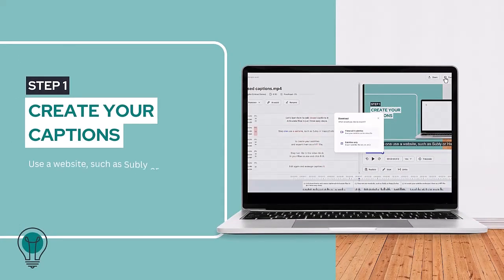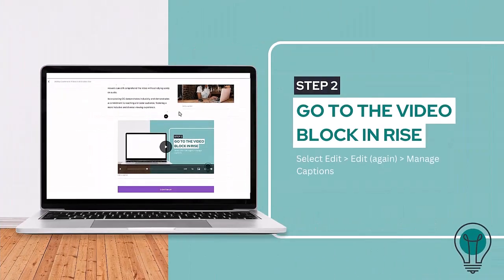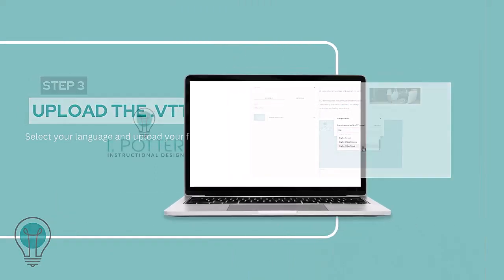Articulate Rise Video Captions Made Easy: A Comprehensive Tutorial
In this quick, comprehensive tutorial on Articulate Rise video captions! In this one-minute video, we'll guide you through the simple and efficient process of creating and adding captions to your Articulate Rise videos, ensuring accessibility and inclusivity for all viewers.

Are you looking to make your videos more inclusive?

Captions are crucial elements that enable people with hearing impairments or language barriers to fully engage with your content. With Articulate Rise, it's easier than ever to incorporate professional captions seamlessly.

In this tutorial, we'll walk you through three easy steps to make your videos accessible to everyone!

1️⃣ Generate your captions with easy-to-use websites such as Subly or HappyScribe
2️⃣ Download your caption file (.vtt or .srt)
3️⃣ Upload your captions to the video in Articulate Rise

By following these three simple steps, you can create an inclusive viewing experience for all your audience members, regardless of their hearing abilities or language preferences.

Enhancing accessibility and inclusivity is essential in today's digital landscape, and with Articulate Rise, you have the tools to make it happen. Join us on this tutorial and learn how to make video captions a seamless part of your content creation process.